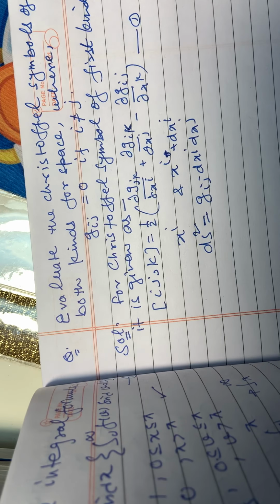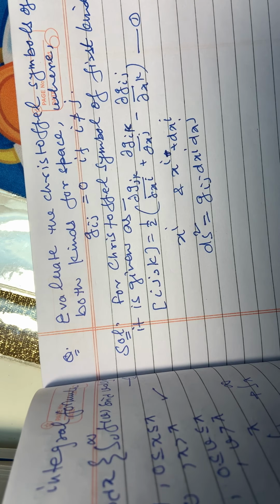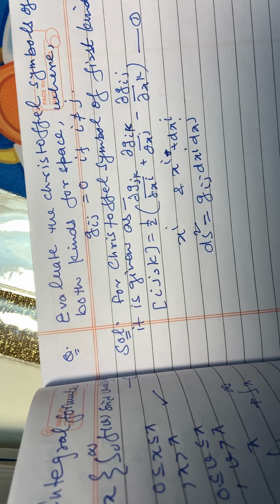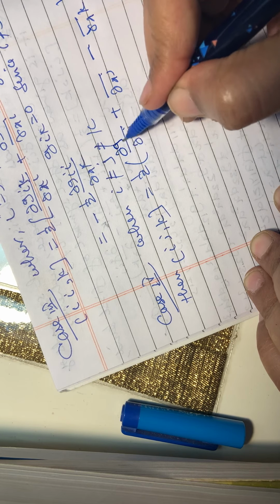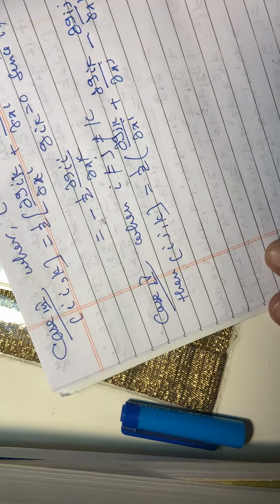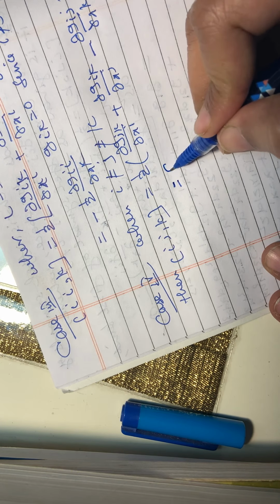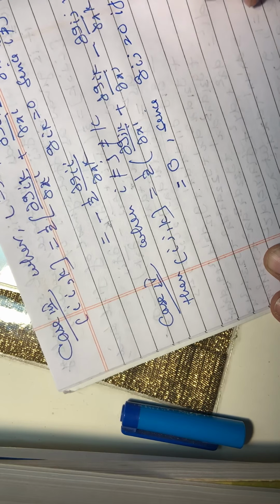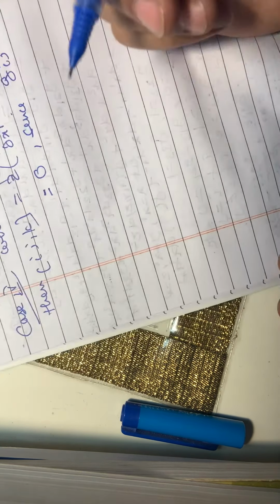Evaluation of Christoffel Symbol of first kind